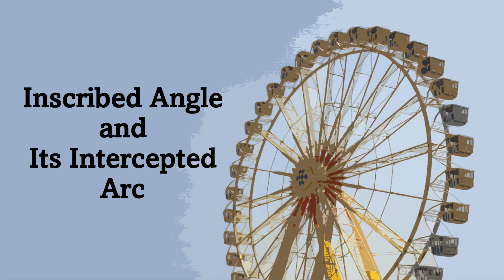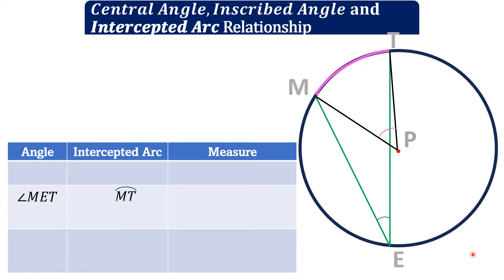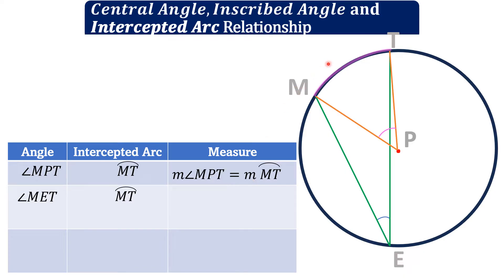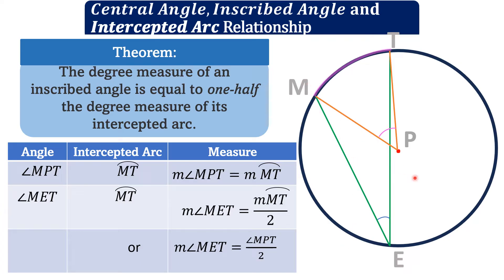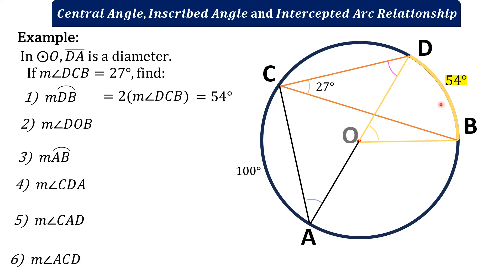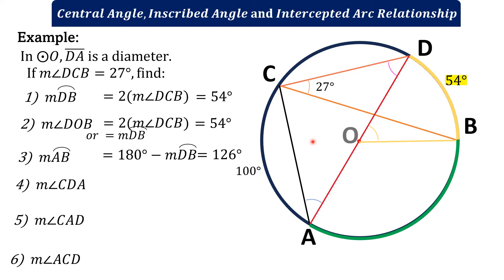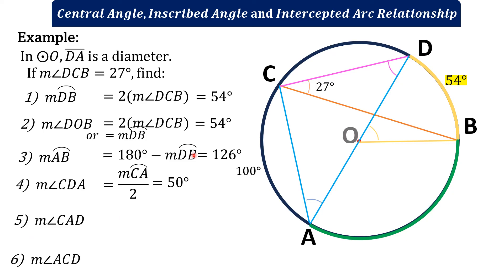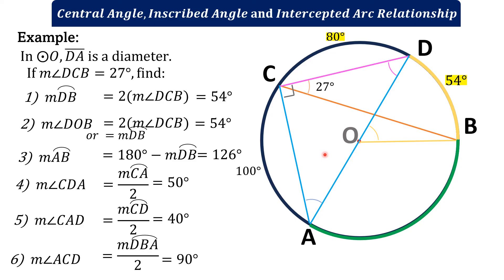Inscribed Angle and Its Intercepted Arc